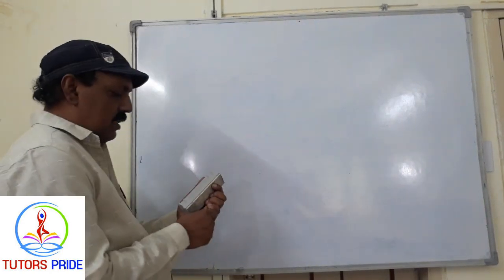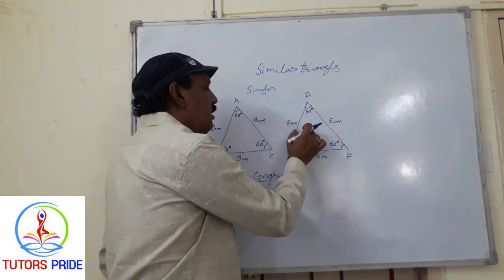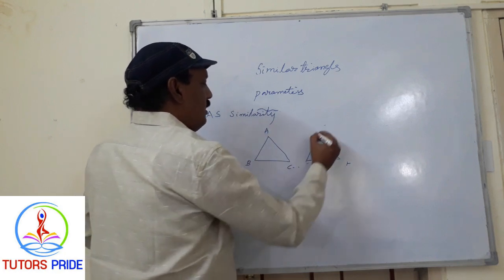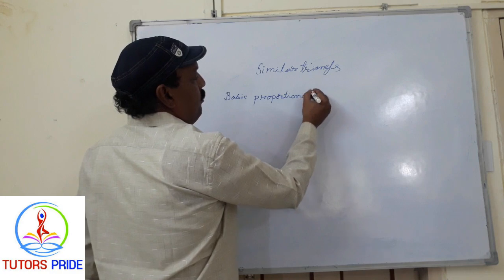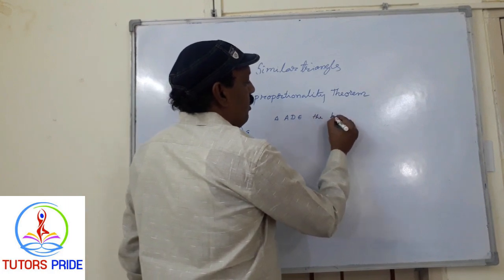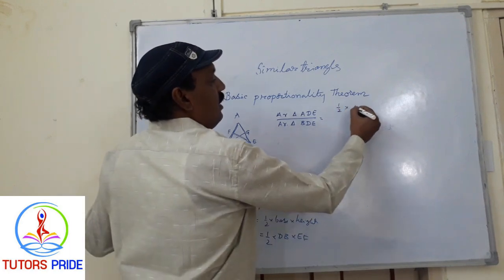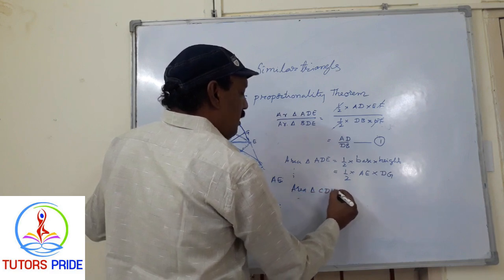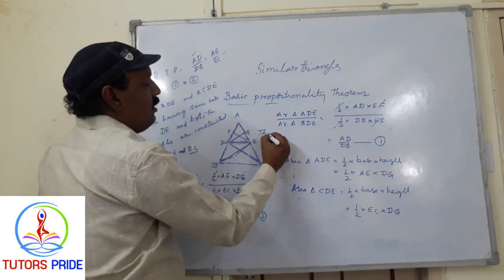How to Learn easily Basic Proportionality Theorem Mr.TATA RAO @for his online classes@Ph.7702743333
onlineclasses livesessionsMr.Tata Rao is an Physics post graduate having 20 Years of experience in Teaching PHYSICS AND MATHEMATICS for x class students for his classes call
For Good Result take our Director Feedback ON ABOVE MOBILE
ABOUT THIS COMPANY
TUTORS PRIDE EDUTECH PVT LTD
Tutors Pride in Ameerpet, Hyderabad